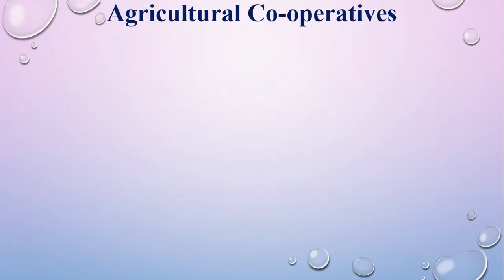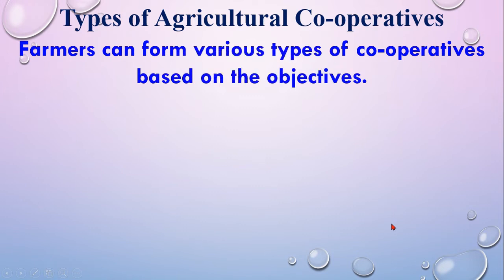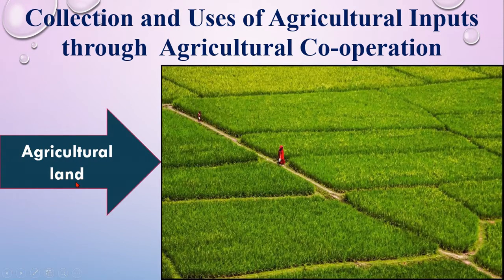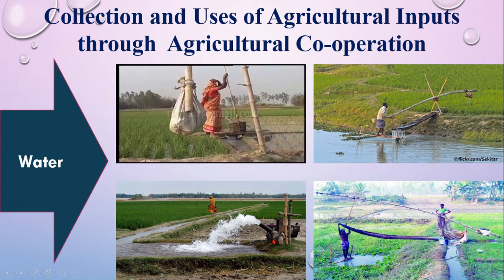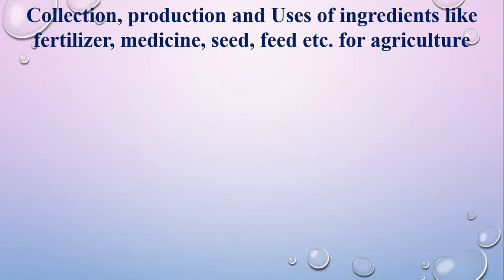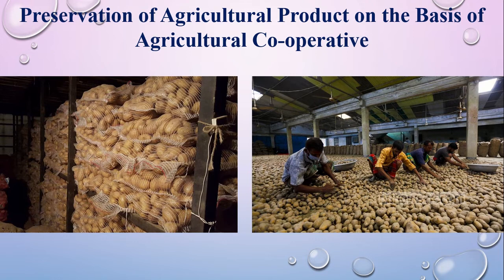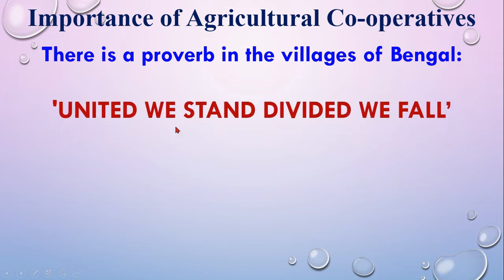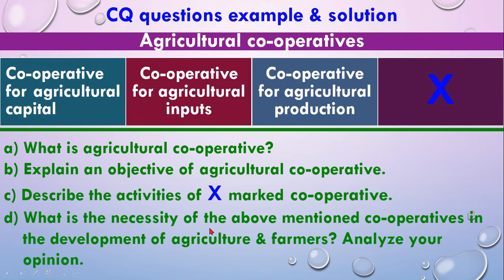Agriculture Studies, Class: 10, English Version, C-6, Section- 1 to 4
Murad Agriculture